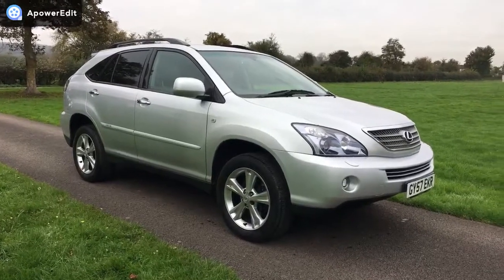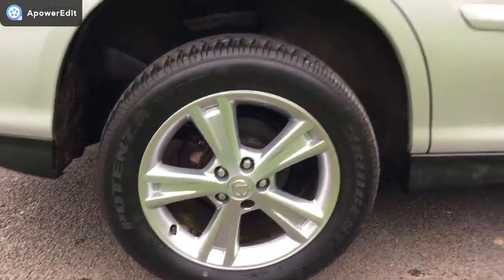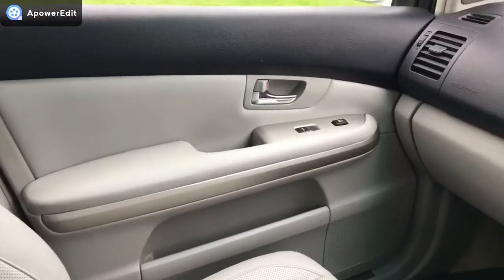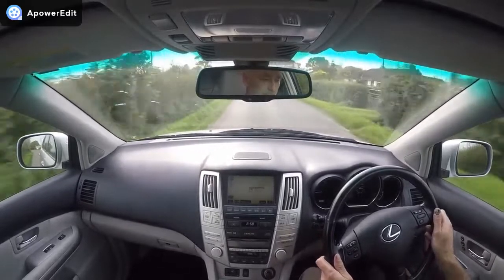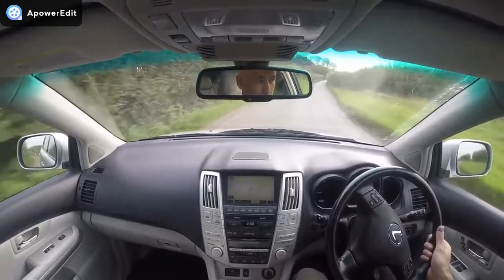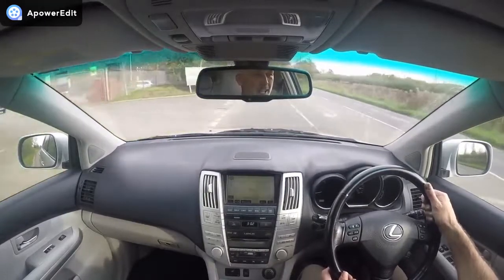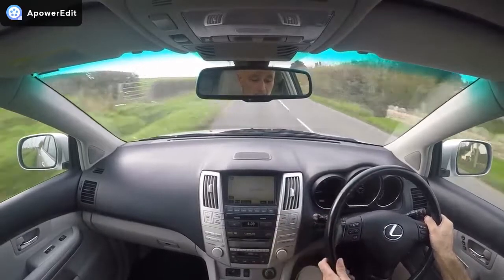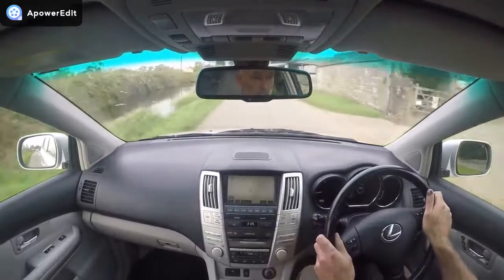GY57EXR Lexus RX 400h 3.3 SE CVT 5dr